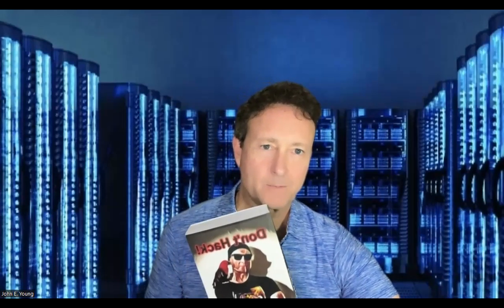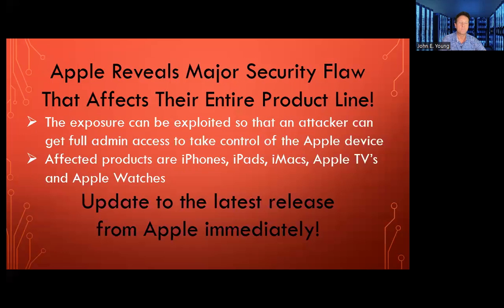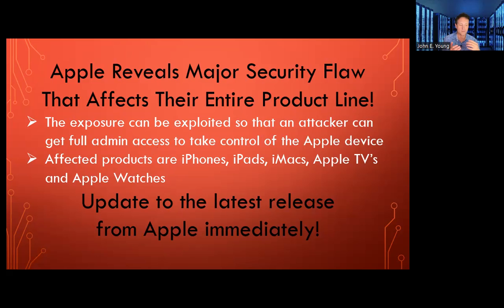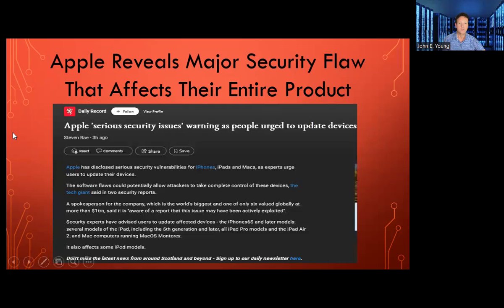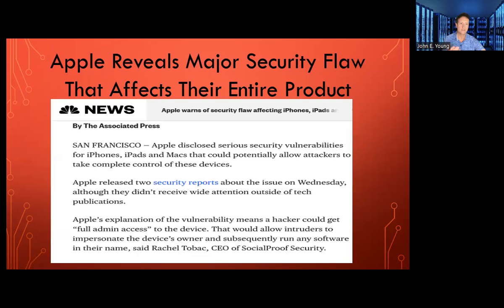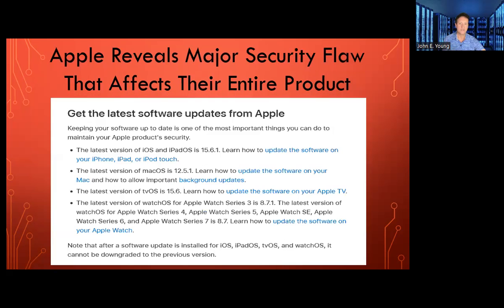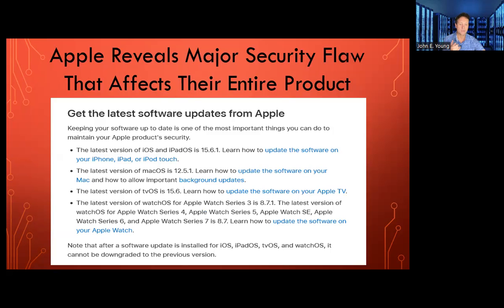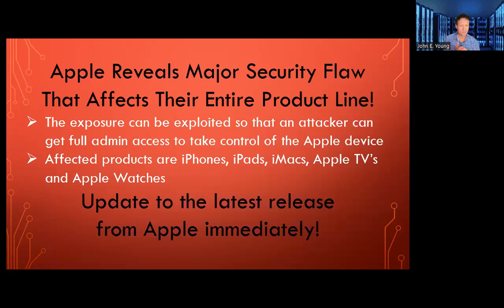Apple Reveals Major Security Flaw Across Its Entire Product Line 8 18 2022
For Apple Product Owners! Update any Apple product you have to the latest release immediately! Apple has revealed there's a major security flaw that affects their entire product line! This is unprecedented in my experience, because an attacker can get full admin access to any Apple product that hasn't been updated to the latest version; this means Apple phones, tablets, computers, TVs, and watches are all vulnerable.

Watch my video below for the latest information; please share it with family and friends who own Apple products, because this is a bad one!